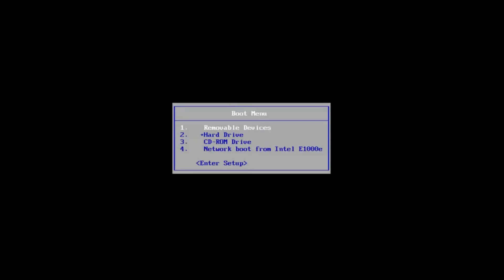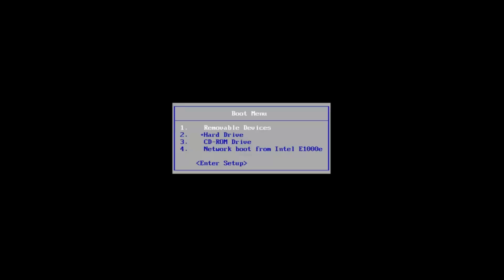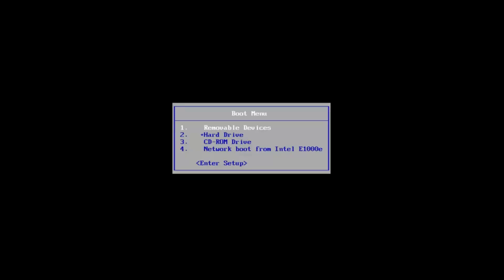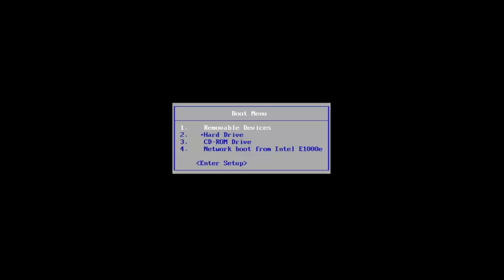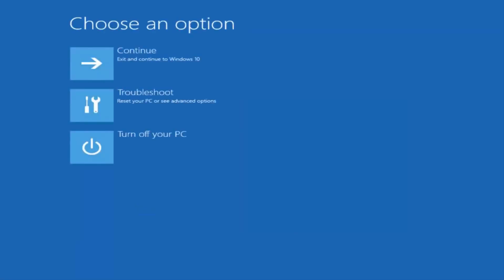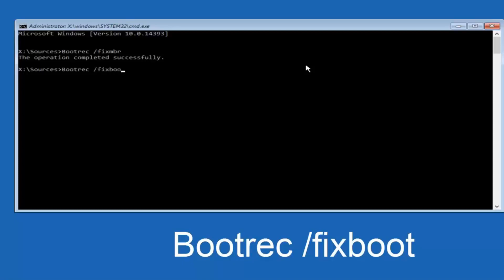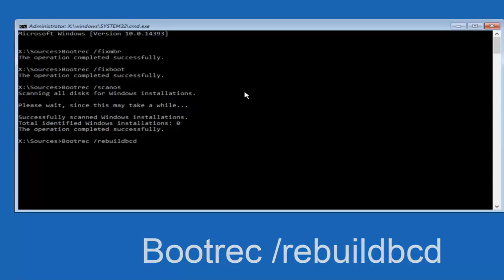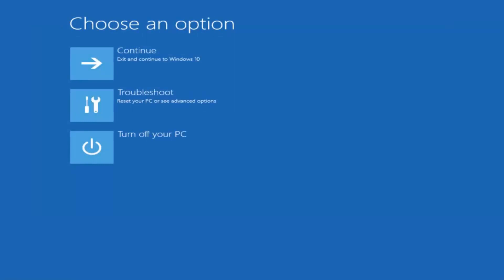How to FIX The 'Windows Could Not the Update the Boot Configuration Installation Cannot Proceed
If while upgrading Windows 11/10/8/7 to a newer version, you receive Windows could not update the computer’s boot configuration, Installation cannot proceed error, then this tutorial may be able to help you.

Issues addressed in this tutorial:
windows could not update the computer's boot configuration dell
windows could not update the computer's boot configuration error
windows could not update boot configuration error
windows could not update the computer's boot configuration HP computer

This error occurs when users try to update their Windows installation from an older version of Windows or when performing an in-place update using the Windows Media Creator on a USB or a DVD. It’s quite a common error which appears during Windows Setup.